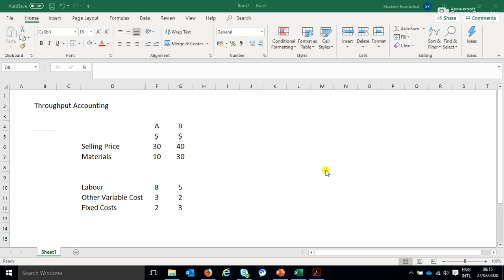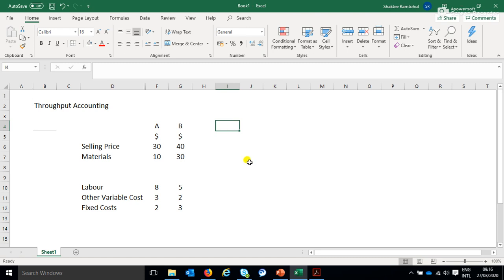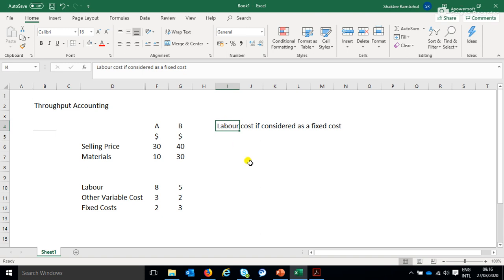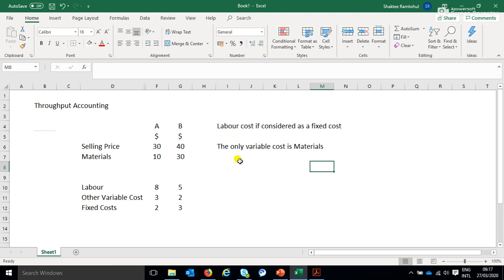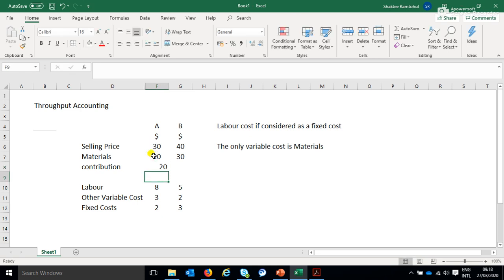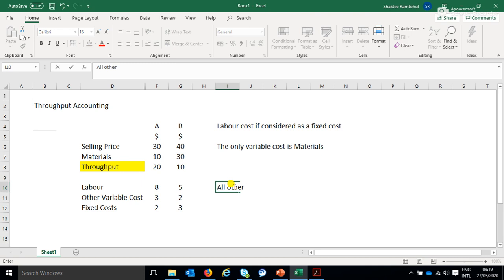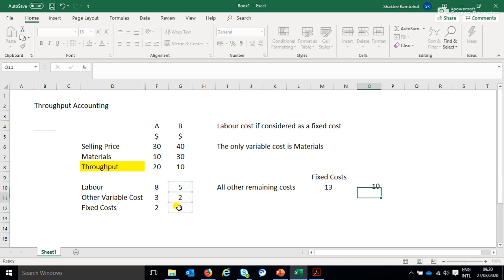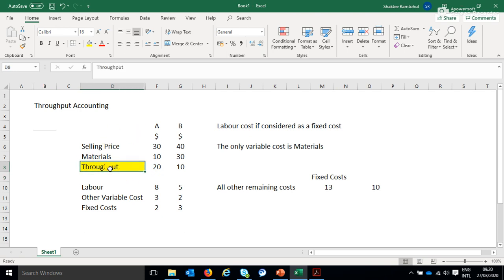Advance Management Accounting, Throughput Accounting Lecture 1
Throughput Accounting Lecture 1